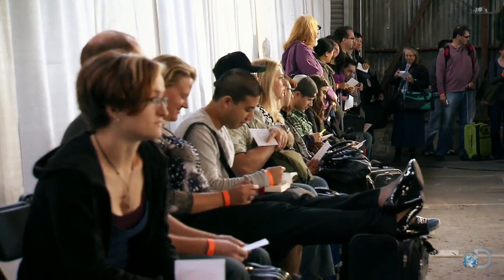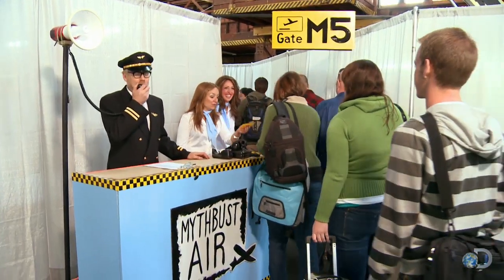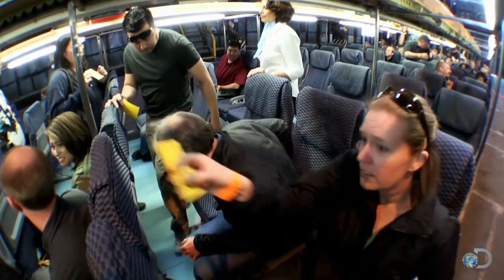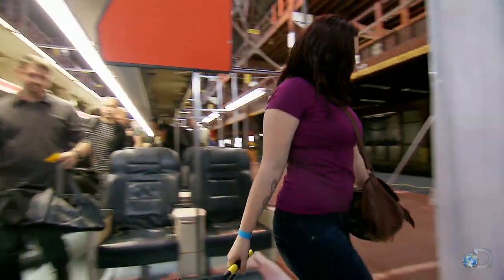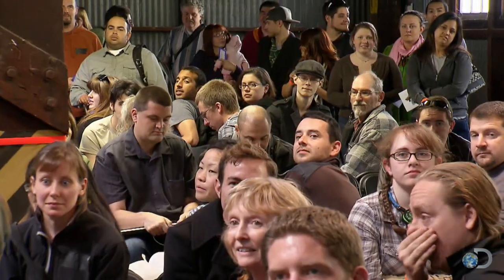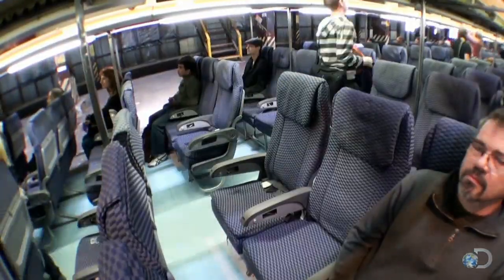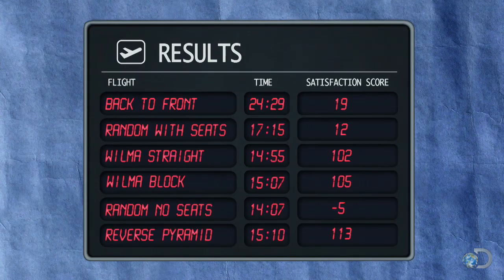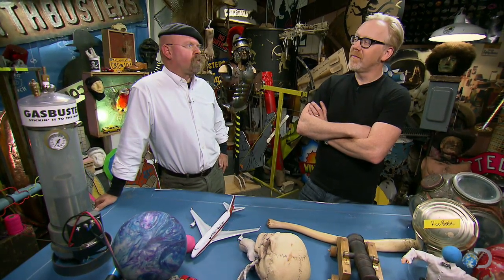What's the Best Plane Boarding Plan? | MythBusters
We've all been tortured with the hassle of inefficient plane boarding. The MythBusters demystify the process and show us what methods would be most effective.

Check out some classic MythBusters testing results!